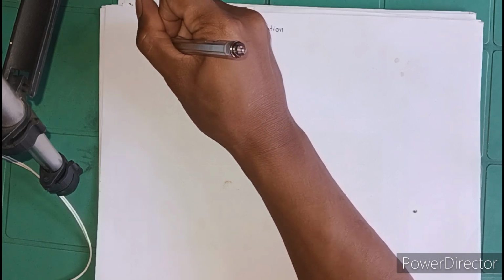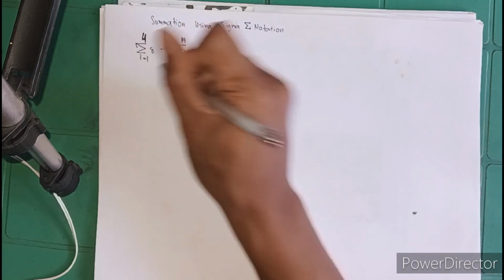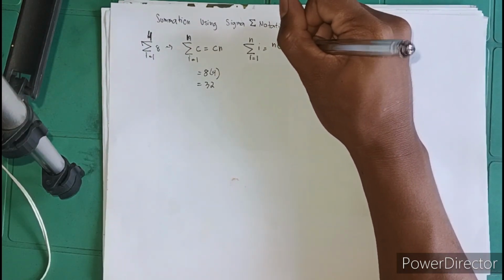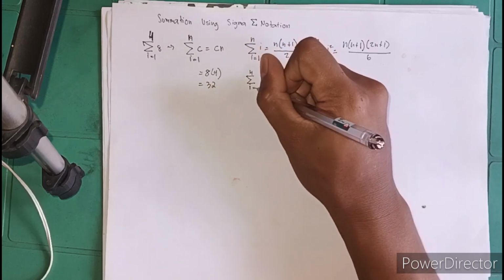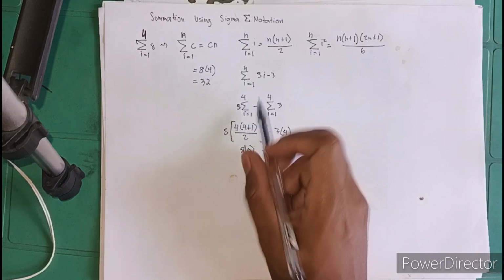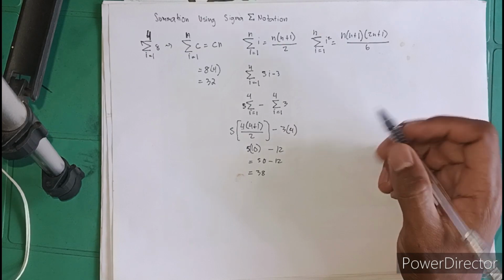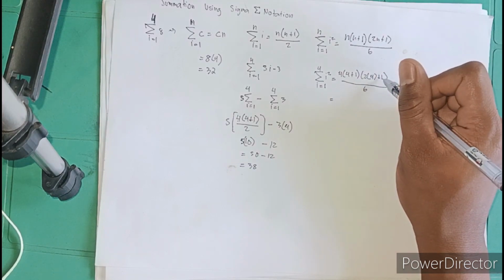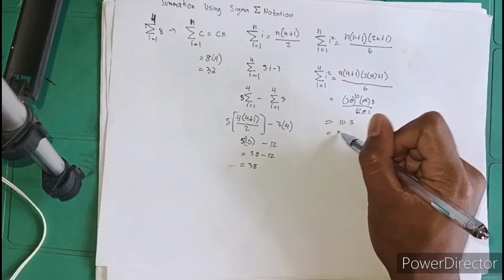summation using sigma notation